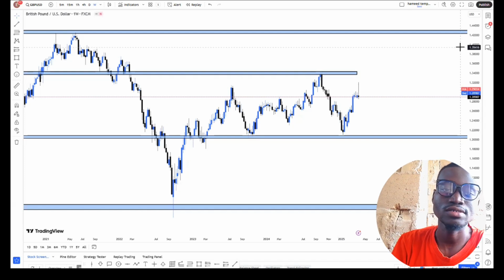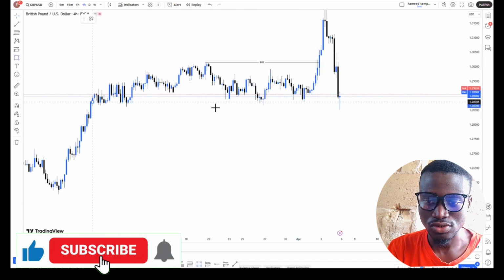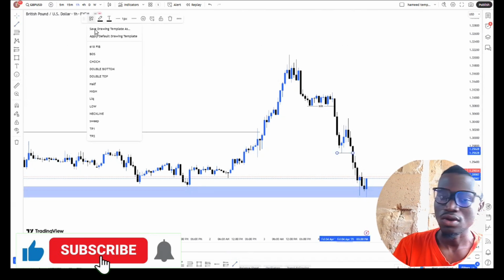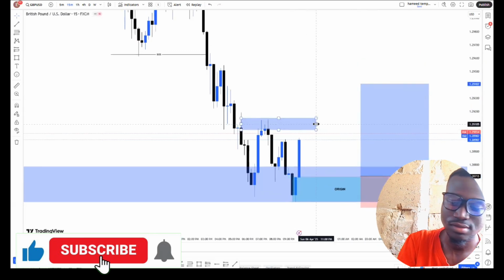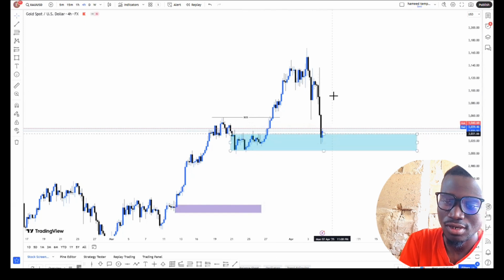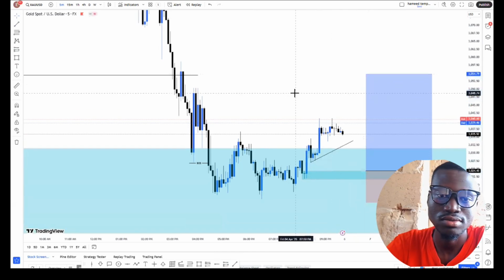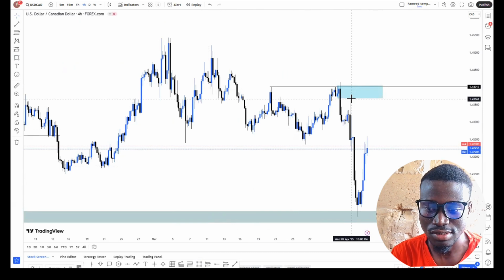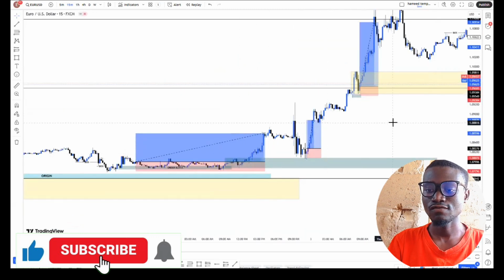WEEKLY ANALYSIS ON FOREX PAIRS /trading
THIS VIDEO IS AN EDUCATIVE EPISODE NOT FOR INVESTMENT PURPOSE IN ANY MEANS

IT EXPLAIN HOW TO ANALYS, ENTER AND EXIT A TRADE LIKE A PRO

THE BROKER I USE IS EXNESS (LOCAL TRANSFER AND INSTANT WITHDRAW)exness